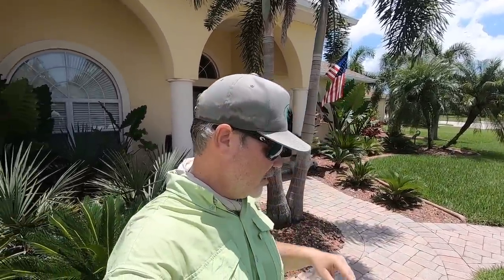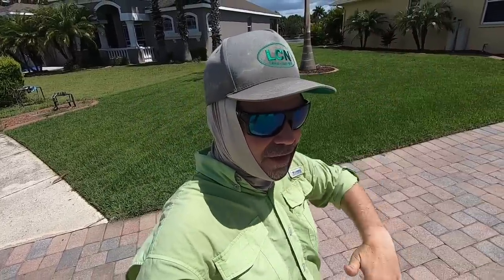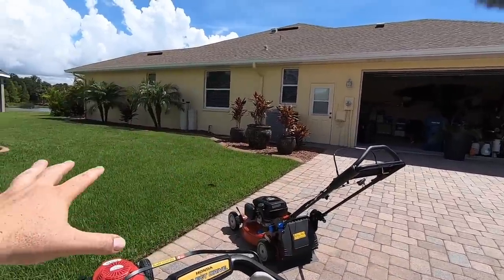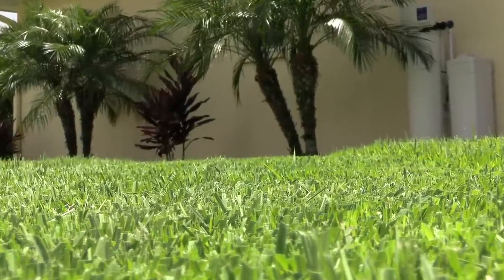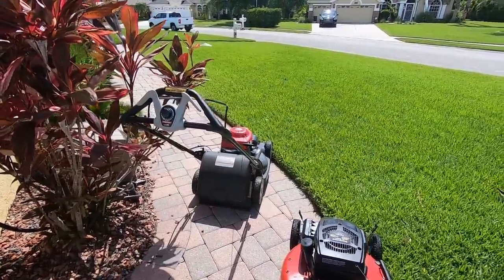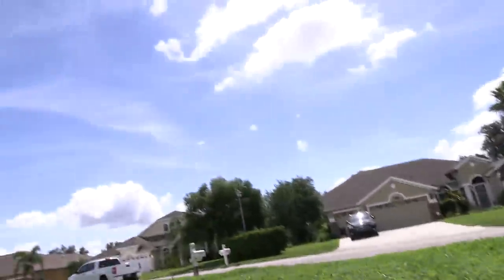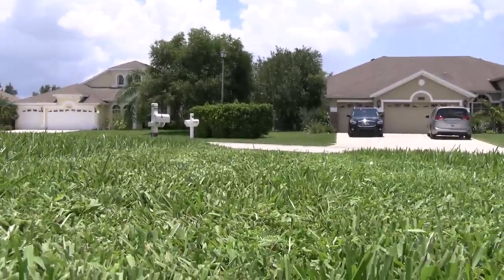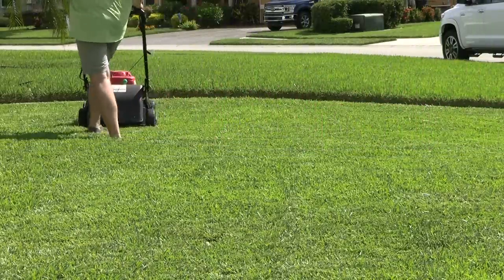Part 2 HondaHRX vs Super Recycler vs TimeMaster | Mulching Mowers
Honda HRX vs Toro Super Recycler vs Toro TImemaster part 2